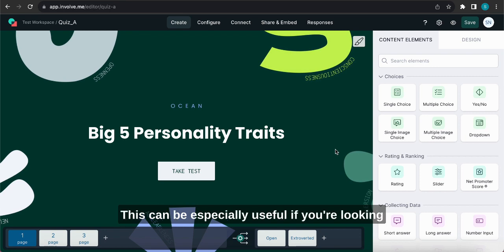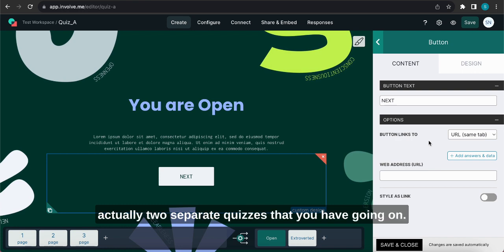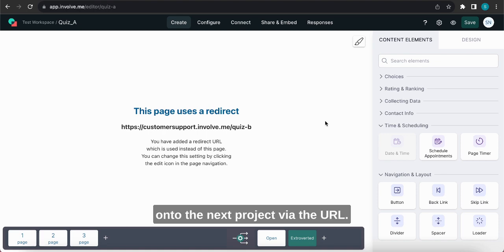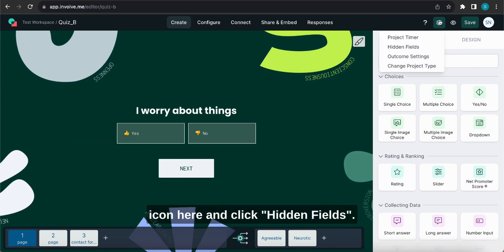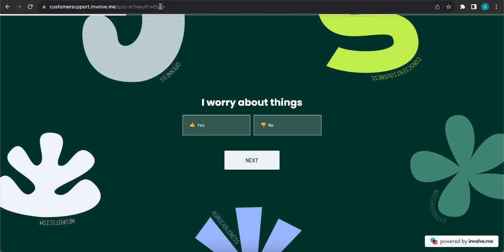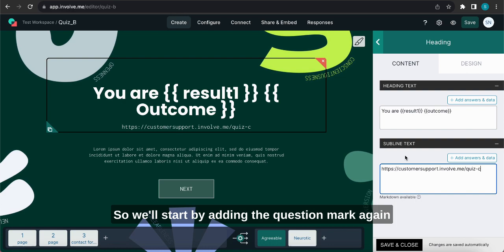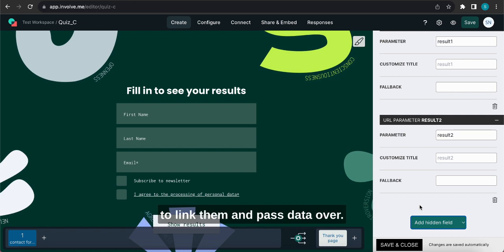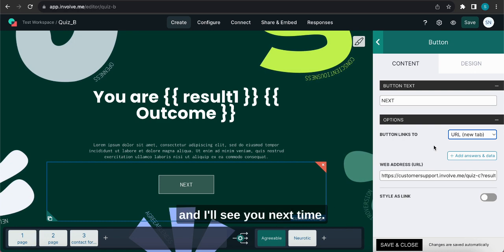Linking Funnels & Passing Data Tutorial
How to link 2 or more funnels together and pass data from one to the other.